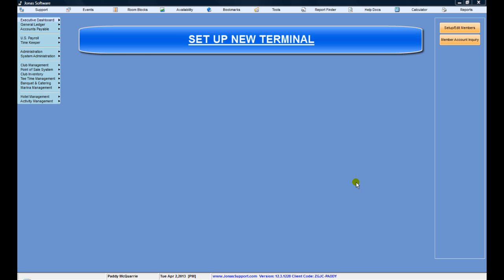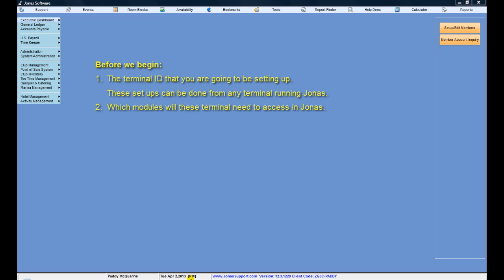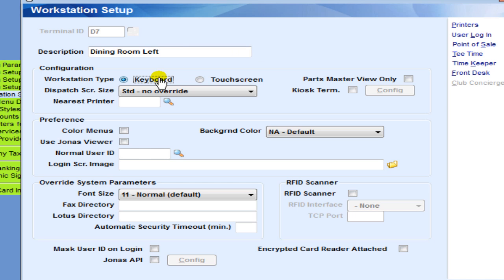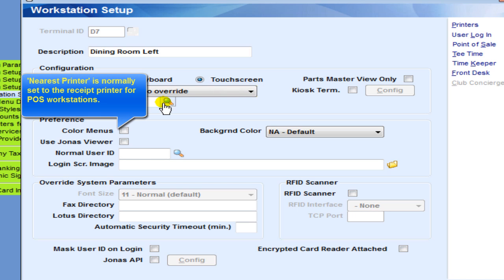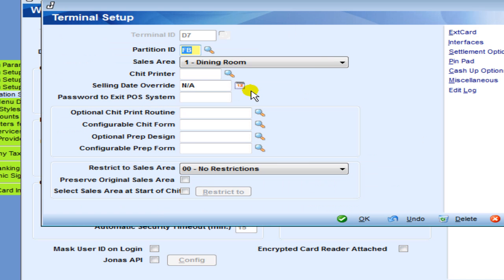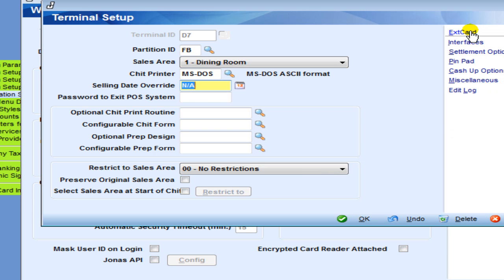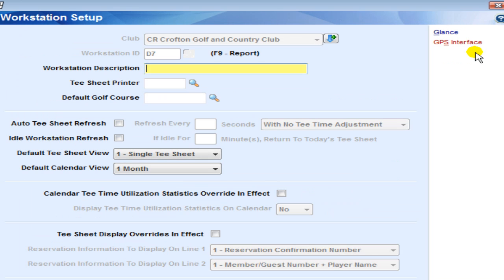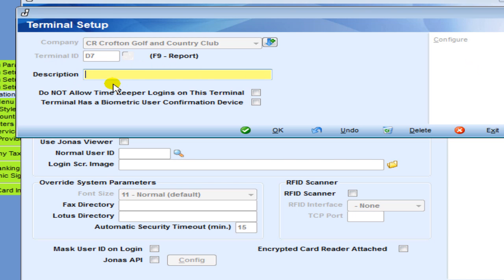Administration - Set up A New Point Of Sale Terminal